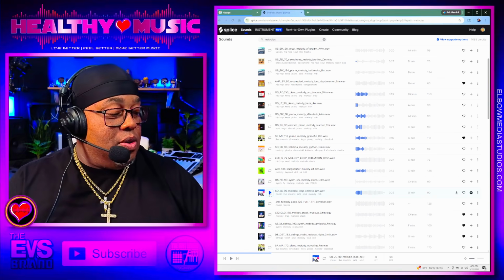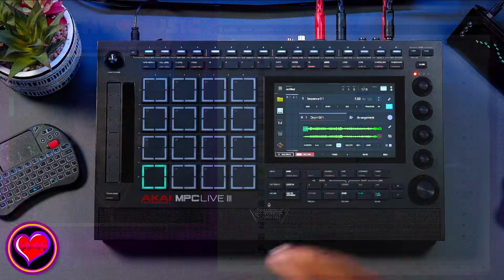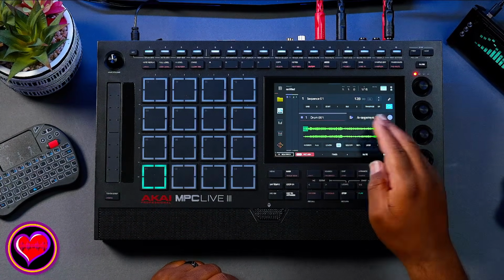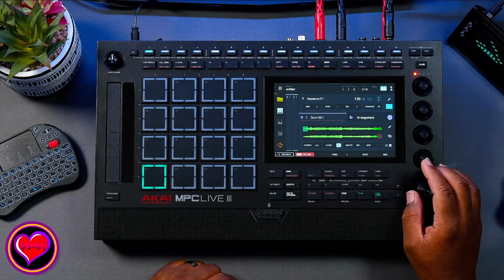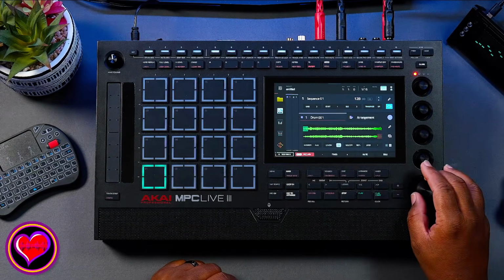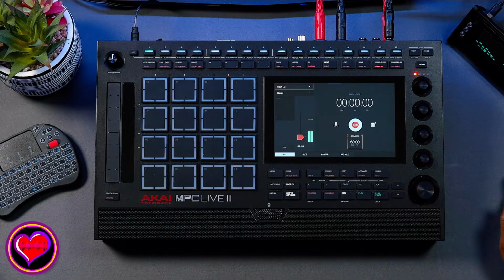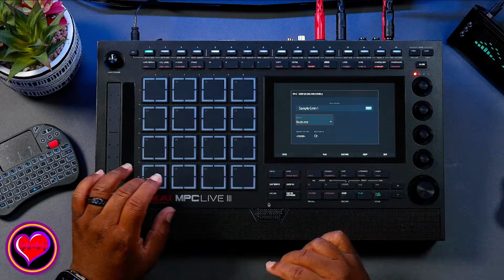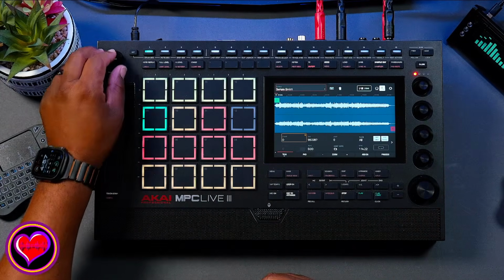MPC Live 3 Cooking Session with Marcus Elbow 🔥